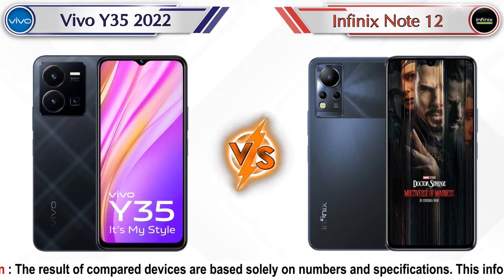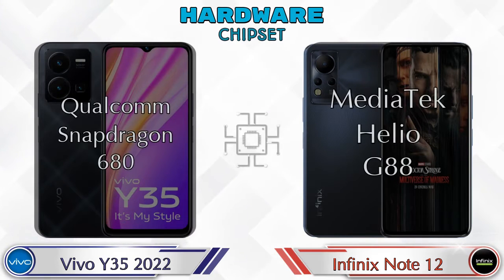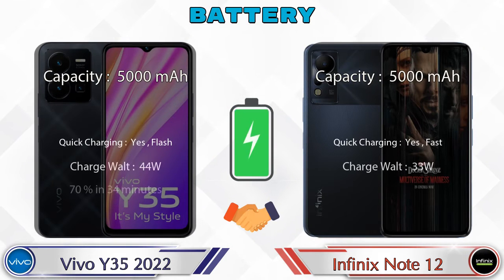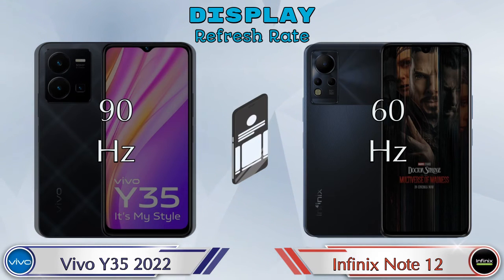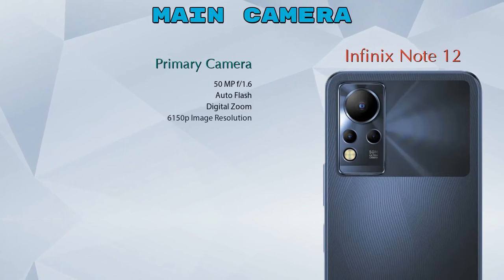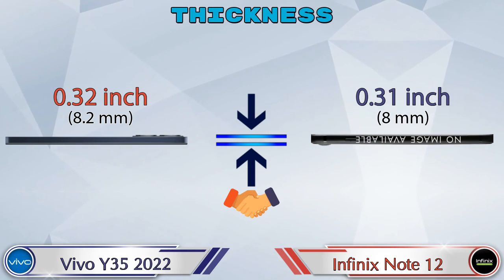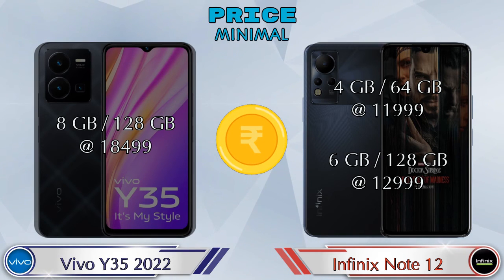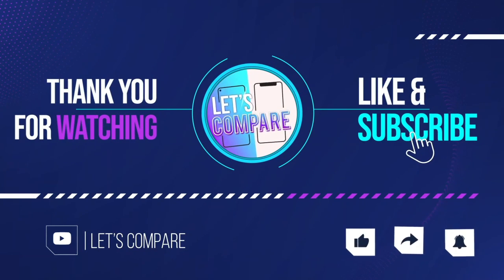Vivo Y35 2022 Vs Infinix Note 12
We are Comparing Vivo Y35 2022 Vs Infinix Note 12 In English With [Full Specifications].
Vivo Y35 2022 review and features & Infinix Note 12 review and features

Variant Details:
8 GB / 128 GB - 18499

Variant Details:
4 GB / 64 GB - 11999
6 GB/ 128 GB - 12999 (Flipkart)

Vivo Y35 2022 Vs Infinix Note 12 128GB full specifications
Infinix Note 12 128GB Vs Vivo Y35 2022 full specifications
Vivo Y35 2022 Vs Infinix Note 12 128GB comparison
Infinix Note 12 128GB Vs Vivo Y35 2022 comparison
Infinix Note 12 Vs Vivo Y35 2022 comparison
Infinix Note 12 Vs Vivo Y35 2022

Other Compitior Phone with Similar Price Range :

Samsung Galaxy F23 5G(4 GB / 128 GB) - 15999 , Release Date :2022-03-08